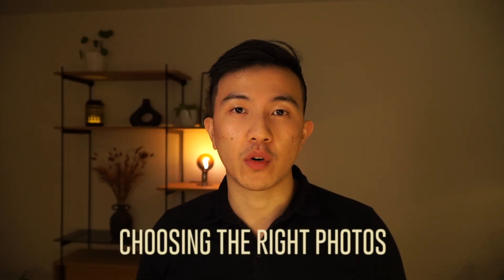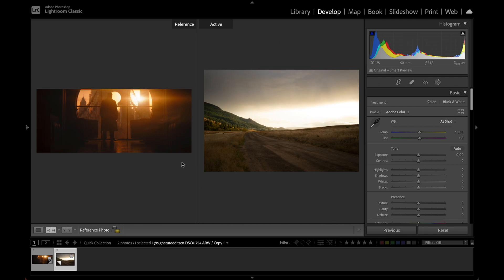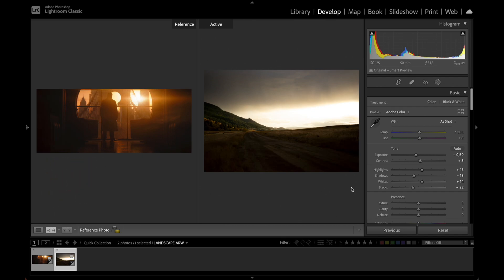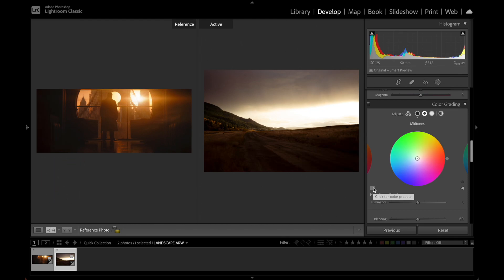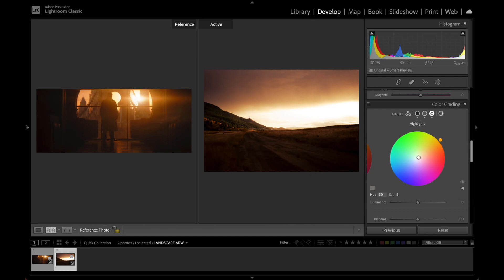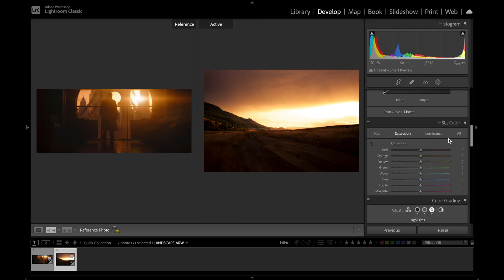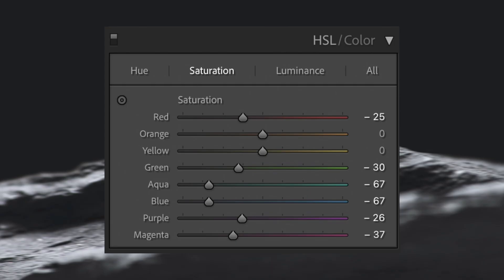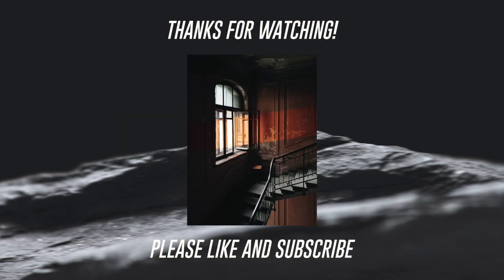HOW TO COPY THE STYLE OF THE BATMAN IN LIGHTROOM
In this tutorial I show you how you can copy the style used in the new Batman movie in Lightroom!

0:00 Introduction
0:20 Choosing the right photos
0:34 The style
0:54 Tones
1:45 Color grading
3:30 HSL
4:38 Before-and-after photos